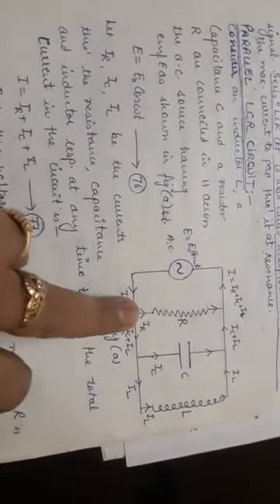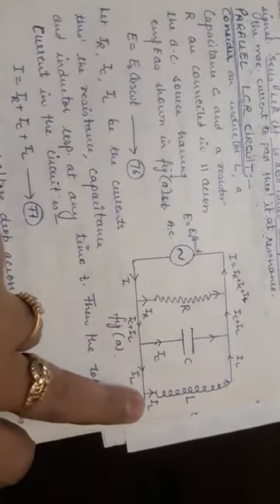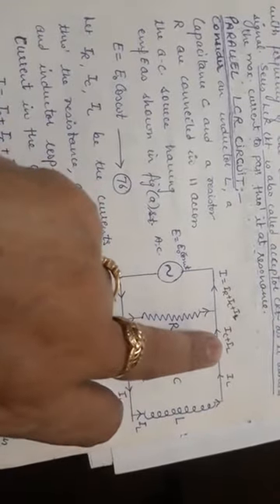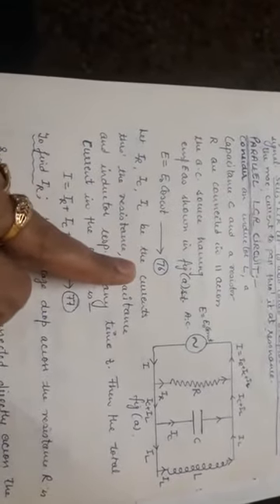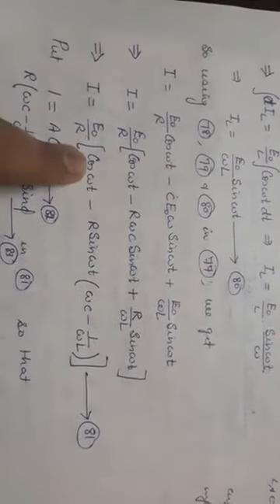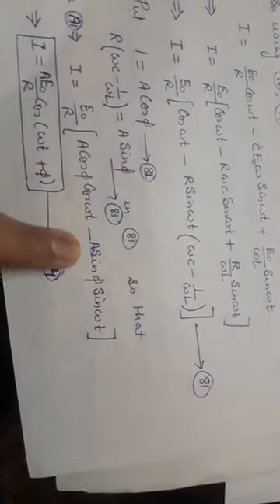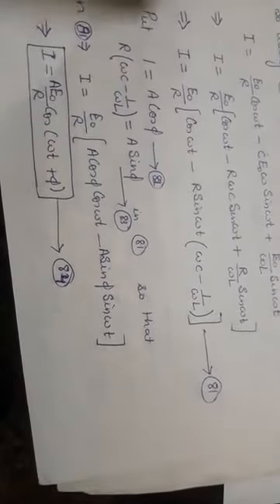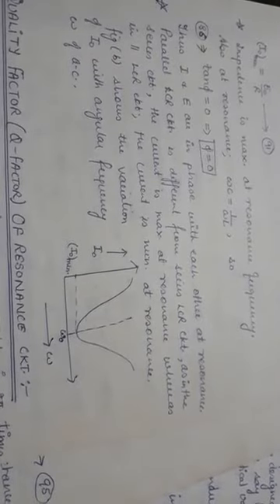PARALLEL LCR CKT AND RESONANCE